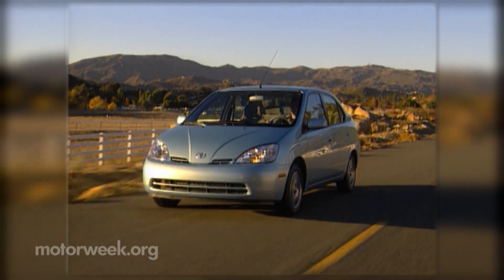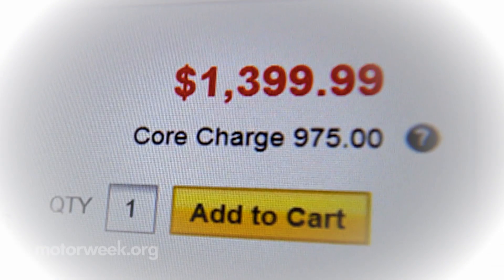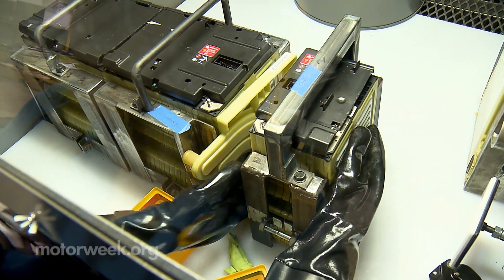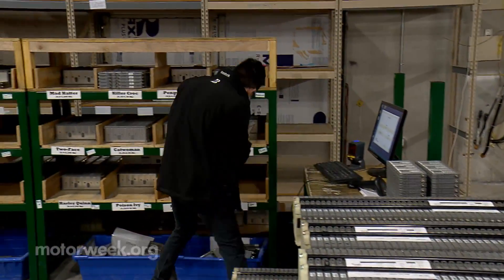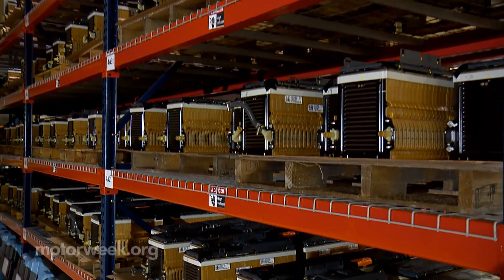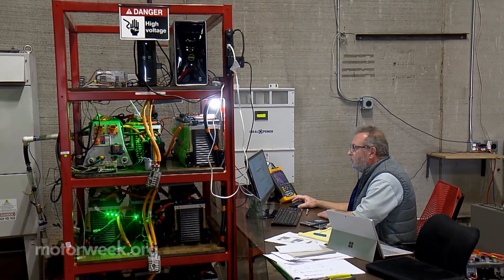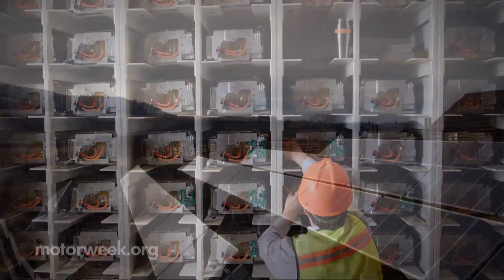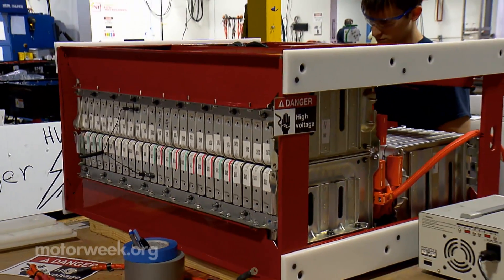EV Battery Recycling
Find out how one entrepreneur is working on new uses for old plug-in electric vehicle batteries.